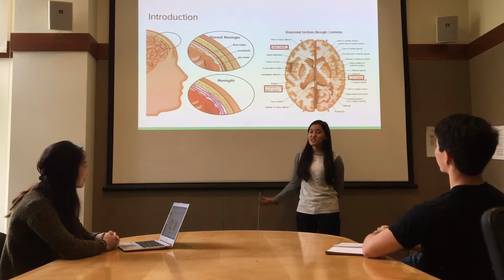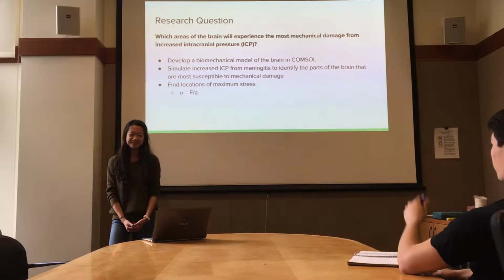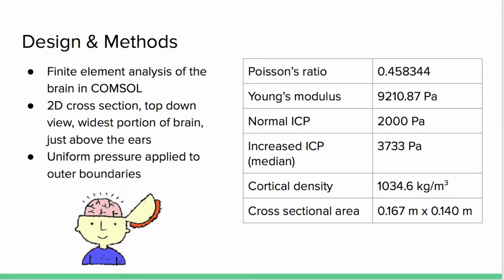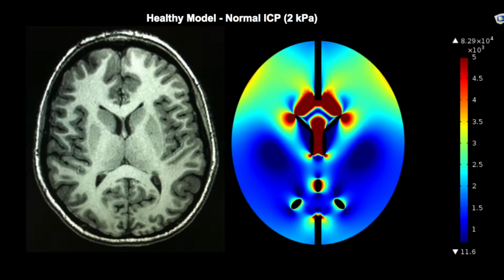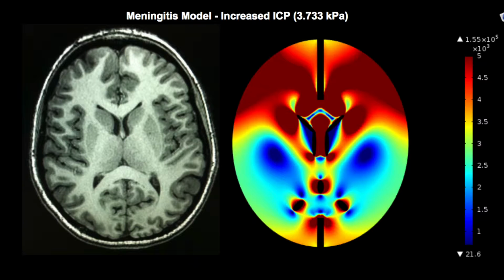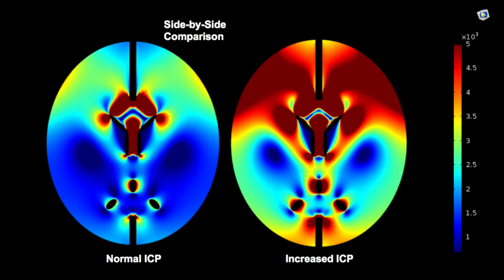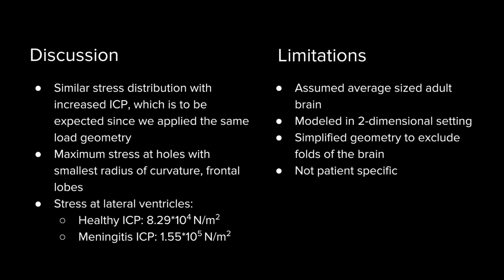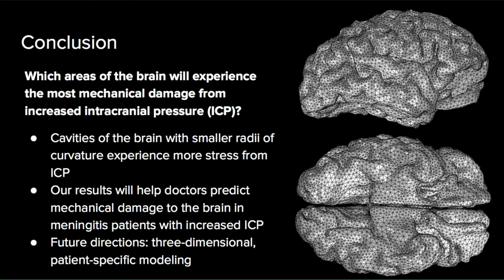BioE102 Final Project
by Jasmine Jan, Andre Lai, Ryan Shih and Josephine Wu